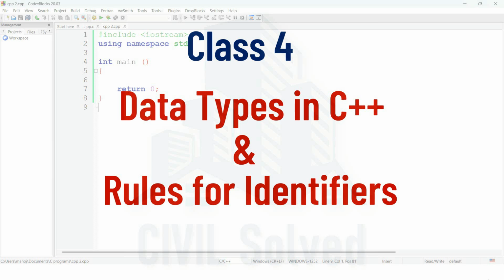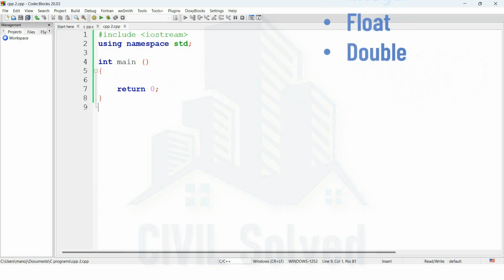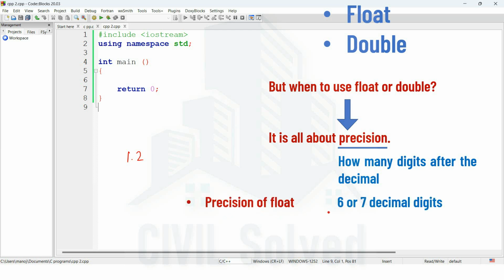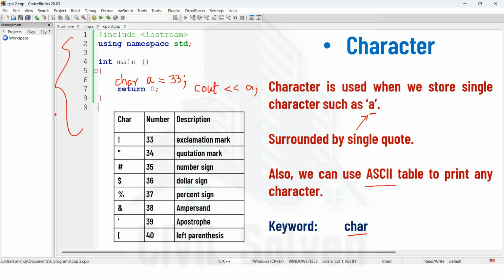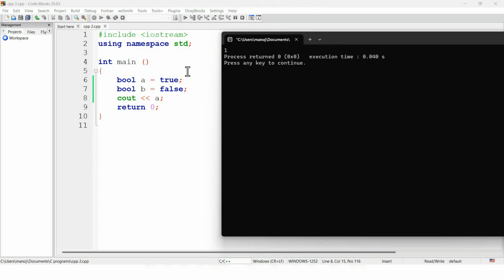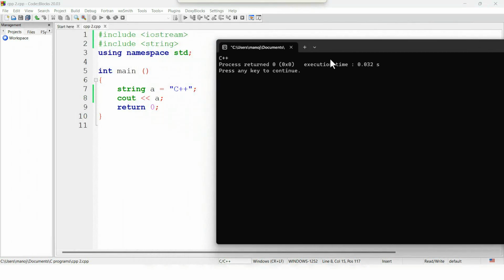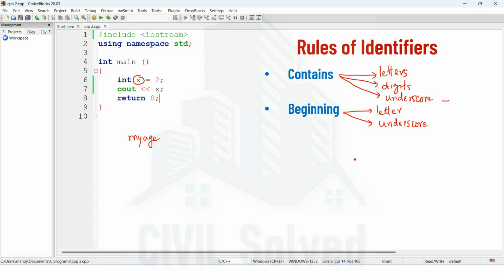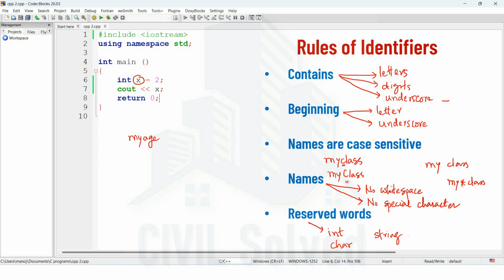Data Types in C++ programming and Rules for Identifiers: Class 4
Learn the fundamentals of C++ data types and identifier rules!
In this video, we cover the essential building blocks of C++ programming, focusing on different data types and how to properly name variables using identifier rules. Each concept is demonstrated with practical examples and live execution in Code::Blocks.

What You'll Learn:

✅ Overview of basic C++ data types

Integers

Float & Double

Character

Boolean

Strings

✅ Rules for Identifiers

Whether you're a beginner or revising your basics, this tutorial will give you a clear understanding of data types and identifier rules in C++.

📌 Topics Covered:

Introduction

Integers

Float and Double

Character

Boolean

Strings

Rules for Identifiers

Watch till the end to strengthen your C++ foundation and improve your coding skills!